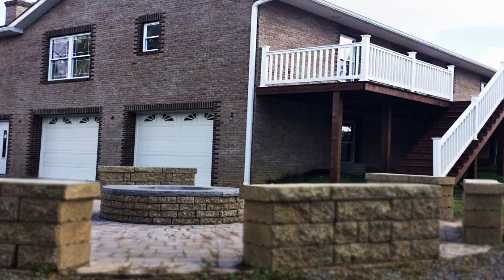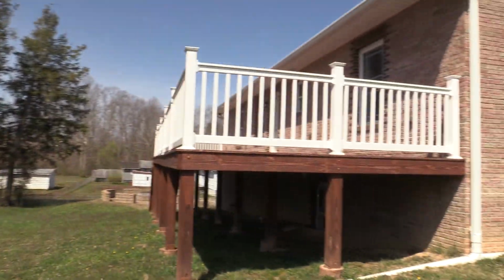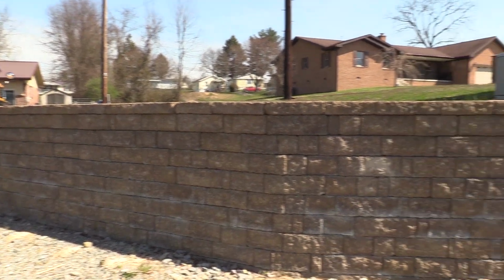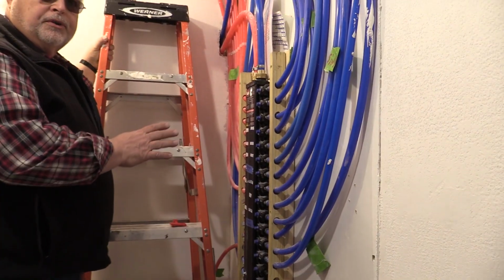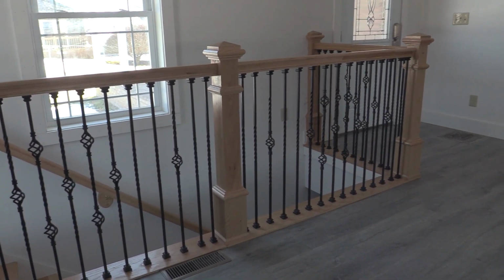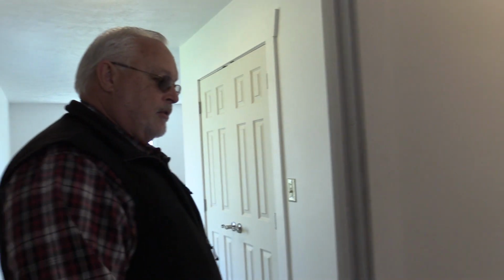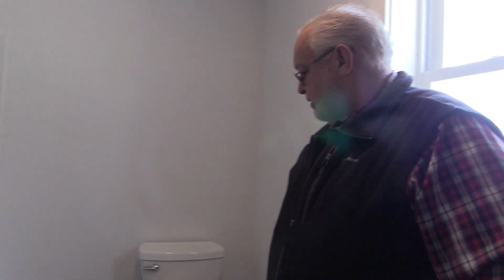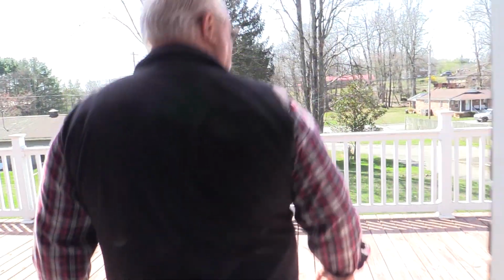FIT House Tour with Mr. Eades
Take a walking tour with Mr. Eades in FIT House #25. This project is really coming together!

Shot by FIT Media students Chloe Perdue, Katie Cameron, Stormie Surface, and Dayton Copeland. Edited by Dayton Copeland.